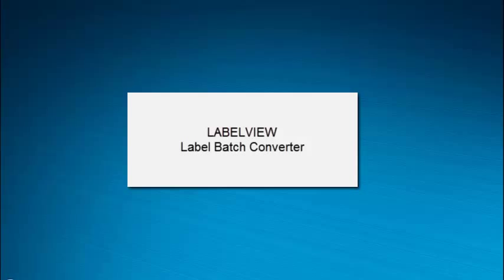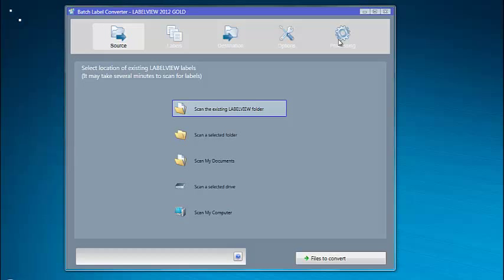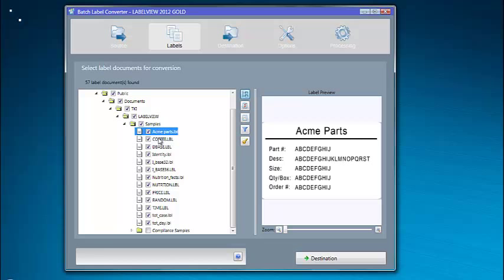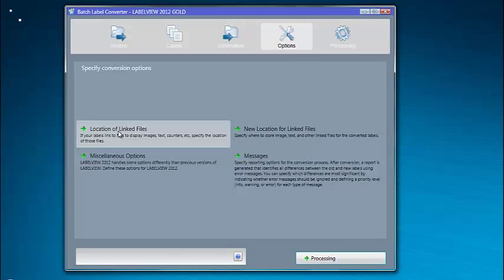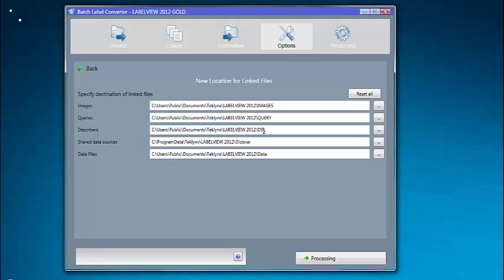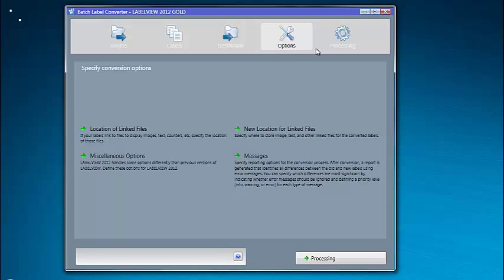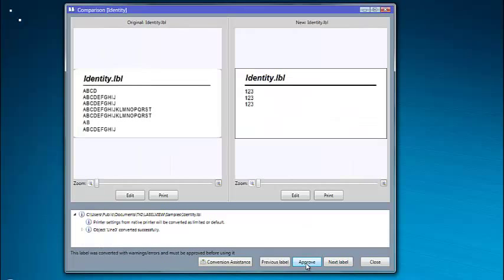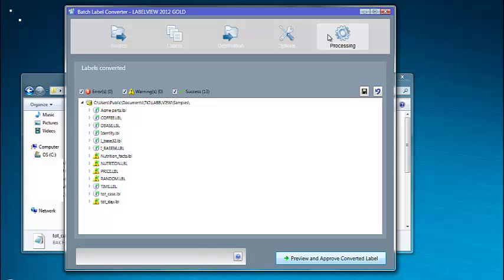Label Conversion Training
The step-by-step on using the TEKLYNX Label Batch Converter tool -- Convert your old label files to the newest version of your TEKLYNX software.

Check out the TEKLYNX Support Center to get answers to label conversation questions or call our customer support team at